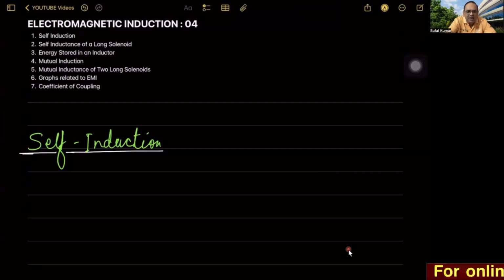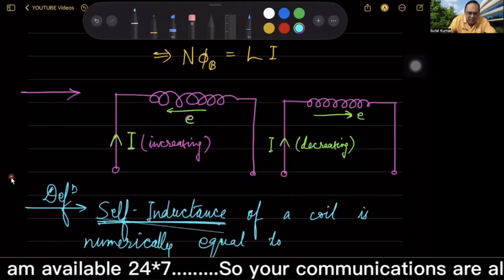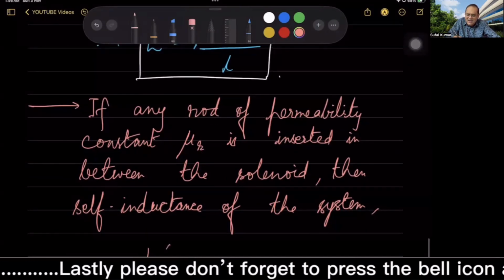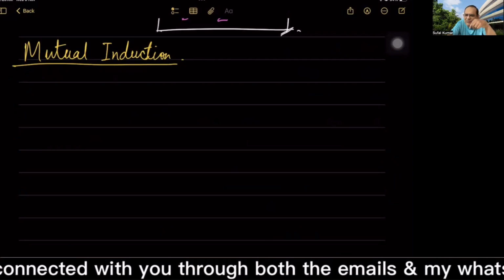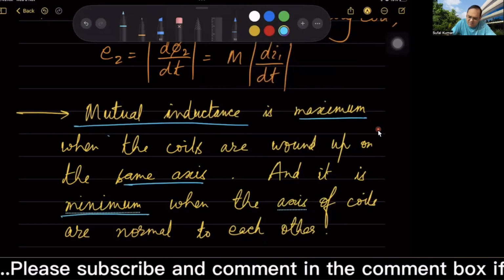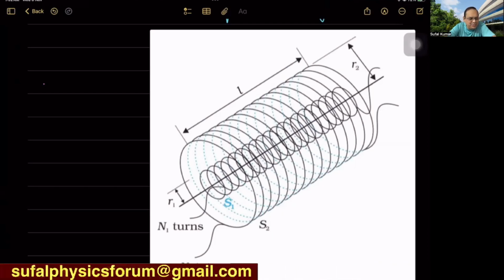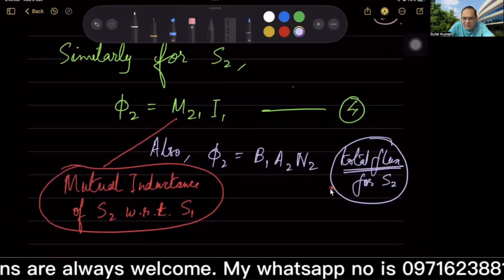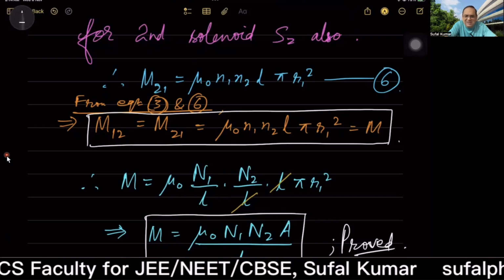Electromagnetic Induction 04: Self Induction | Mutual Induction | Mutual Inductance of Two Solenoid